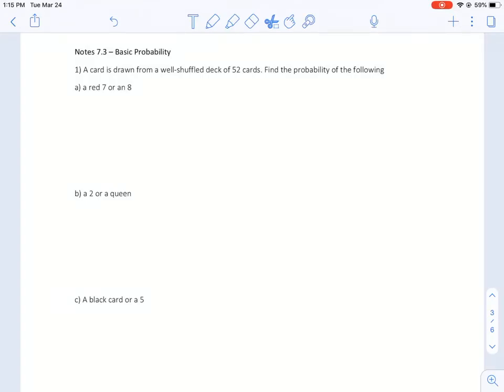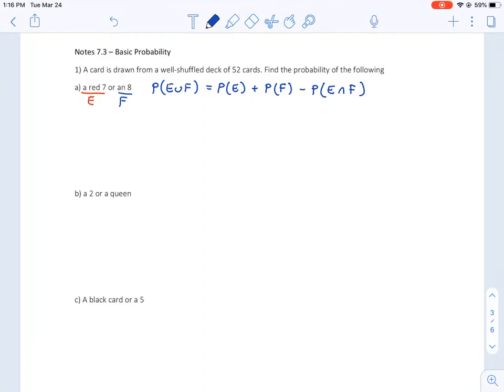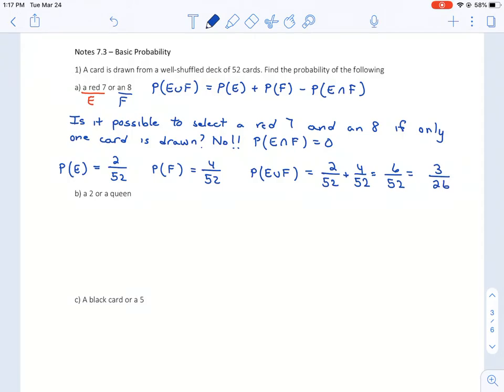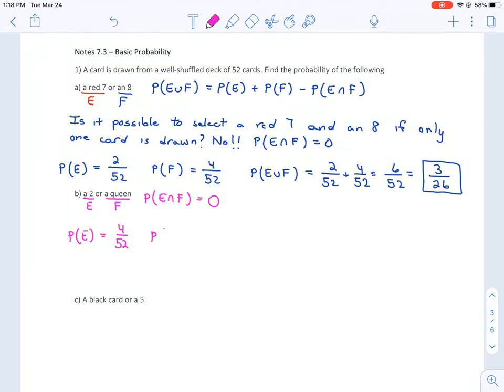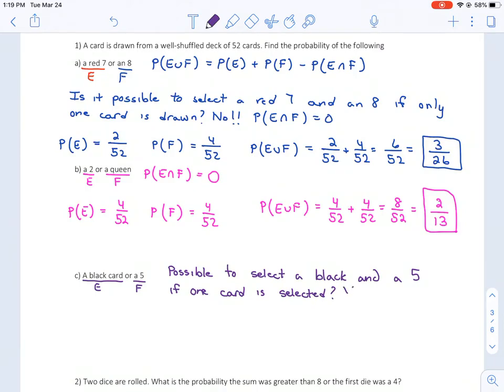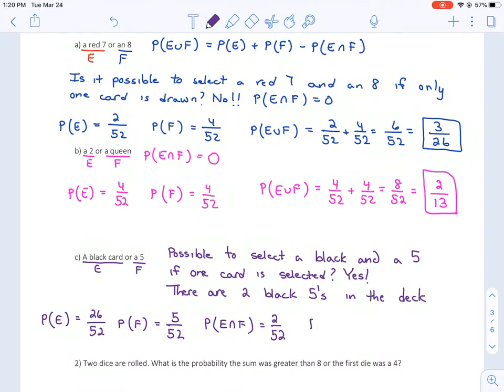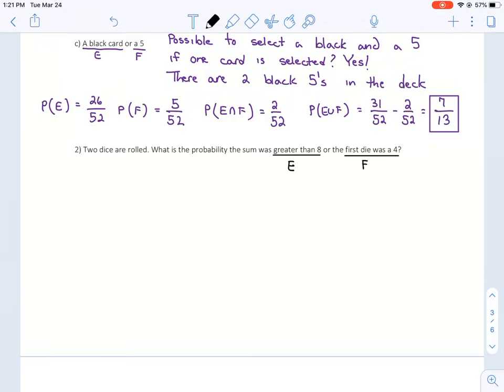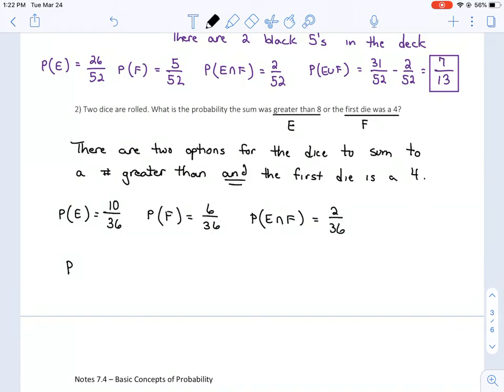MAT 218 - Section 7.3 Examples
Applying the basic ideas of probabiliy.